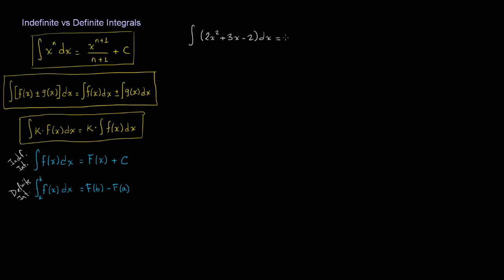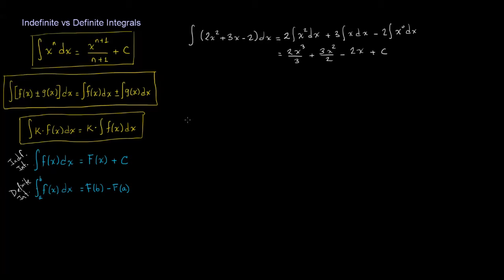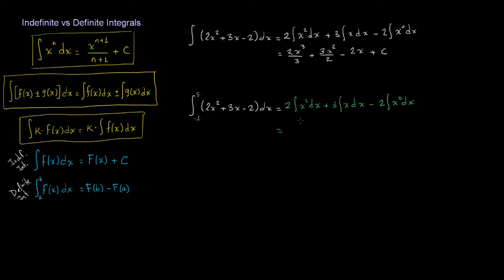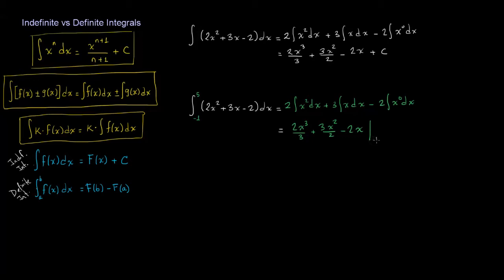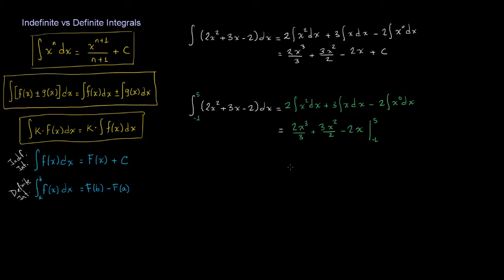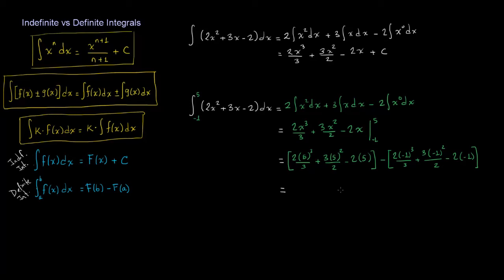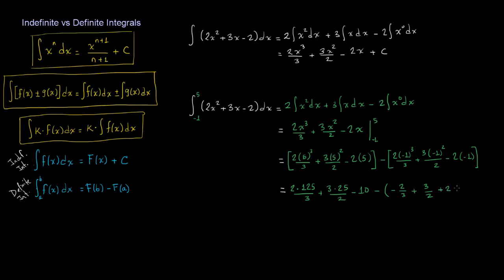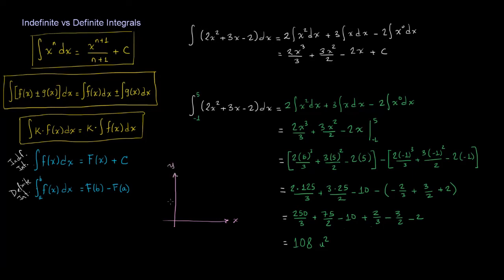Indefinite vs Definite Integrals